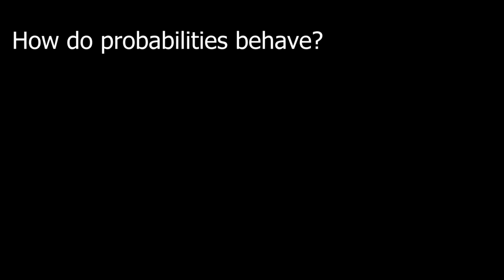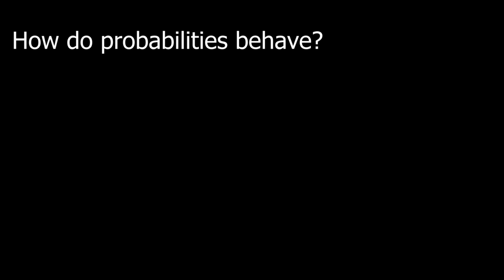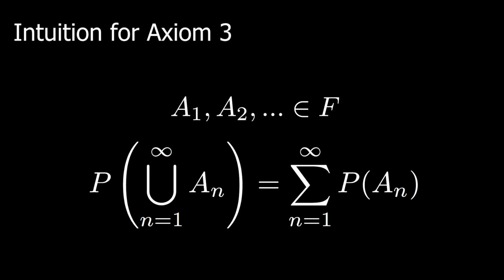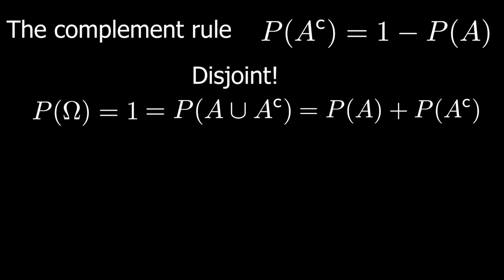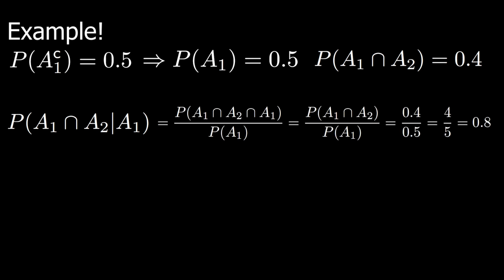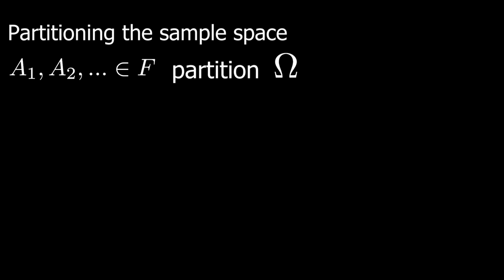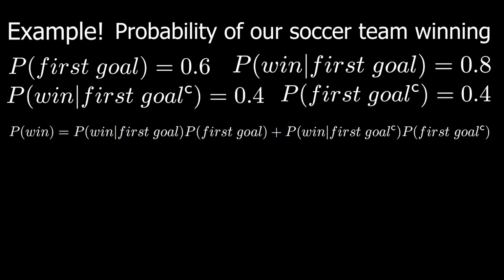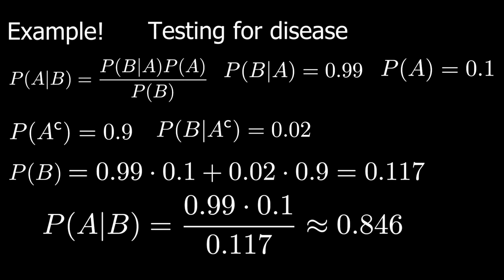Introductory Probability Theory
A video introducing and deriving the foundations of probability theory up until the law of total probability and Bayes' theorem.

This is an entry to the Summer of Math Exposition held by @3blue1brown.